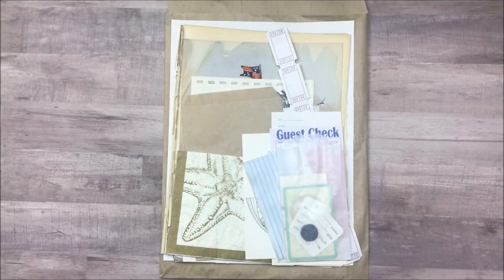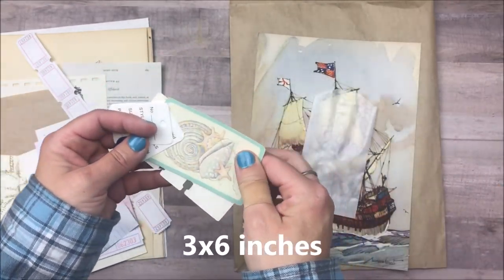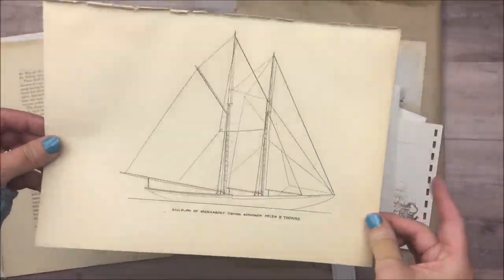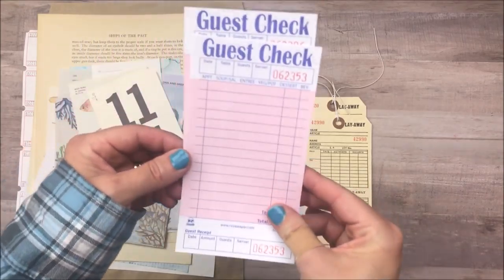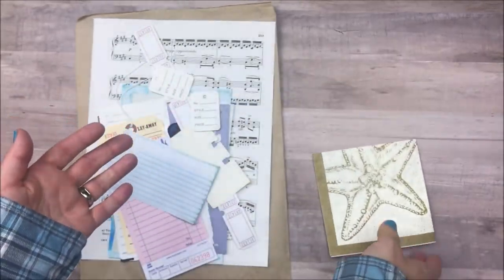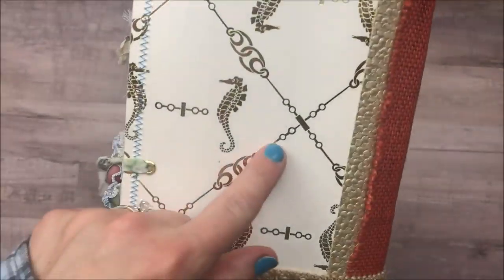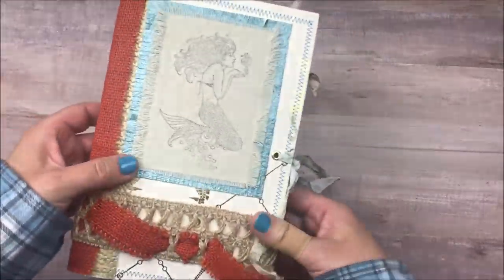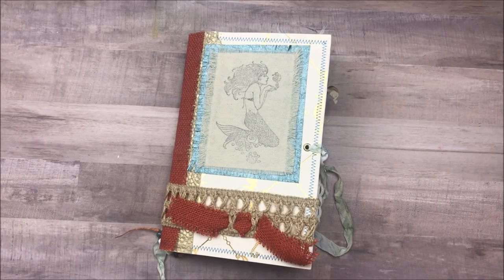The Breathe Collection: A Junk Journal and Ephemera Packs!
These items will be available with the release of the collection, Friday June 29th at 12:00 EST!  Thank you everyone for watching!